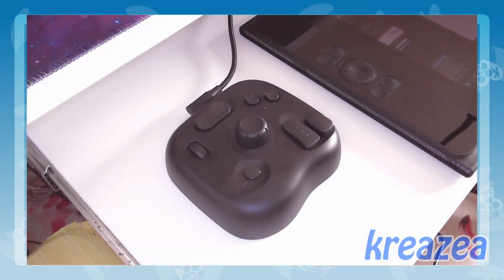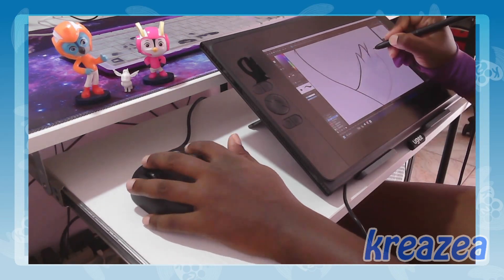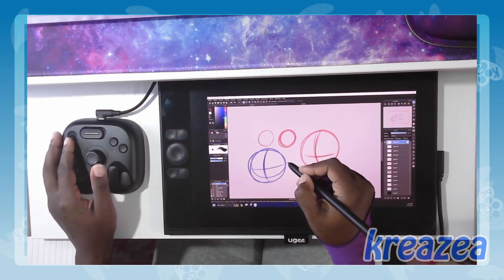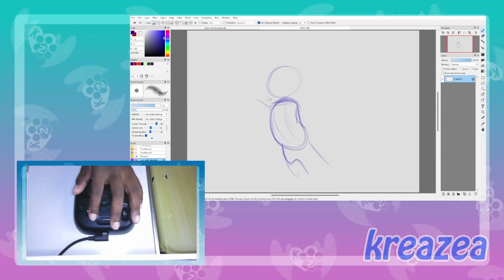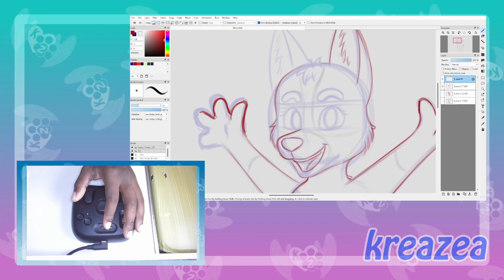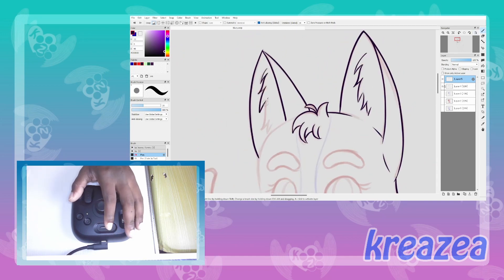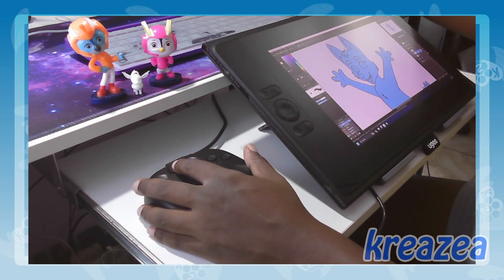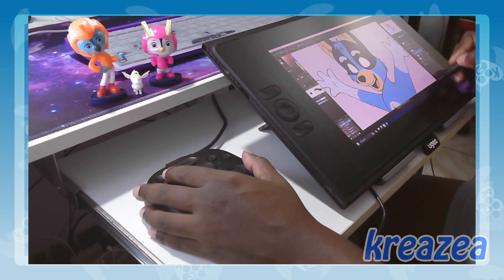This One Controller Is All You Need - Unbelievable Value Below $100! TourBox Lite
Need a productivity boost for your art? Trust me, a controller is the game-changer you've been searching for! If you're watching your wallet but won't settle for less, this video is for you. TourBox is the absolute best controller under $150 out there! Click to uncover why I'm singing its praises. And if you're ready to purchase, hit the link below for a discount and to show some love for my channel. Thanks a bunch!

For this review, I am drawing Bluey, from Bluey in my art style.

(let me know if you are interested and I'll send the payment link)

If you would like to send me fanart, please do so via Twitter, DeviantArt or Instagram.

INTRO
Created using Clipchamp Video Editor
Song Credits